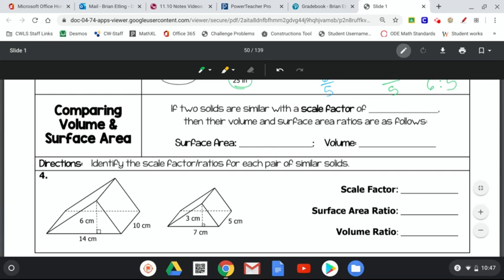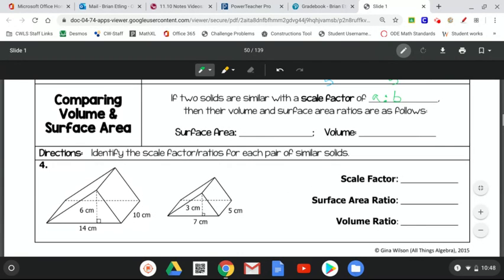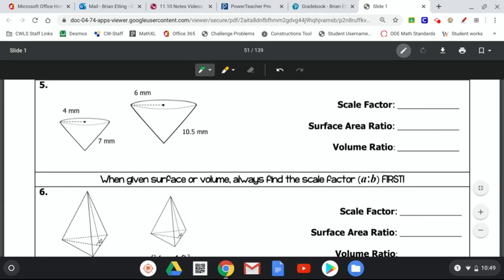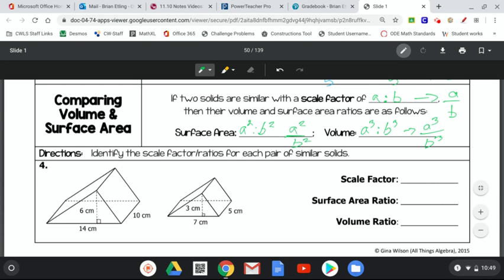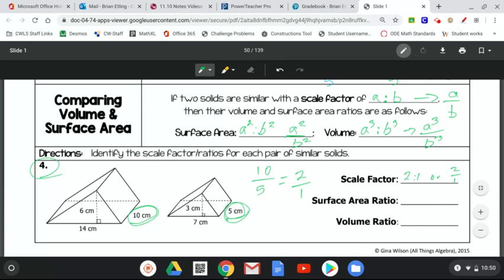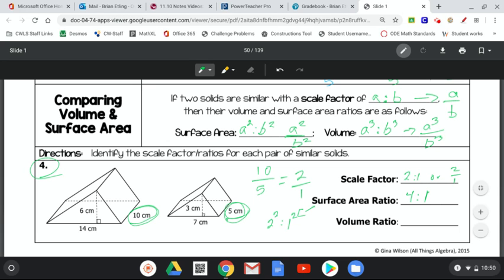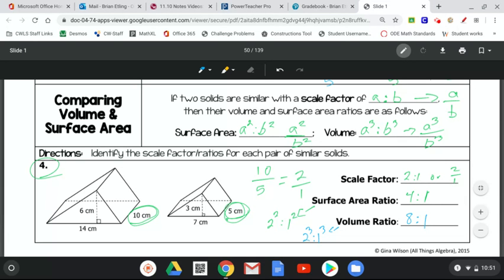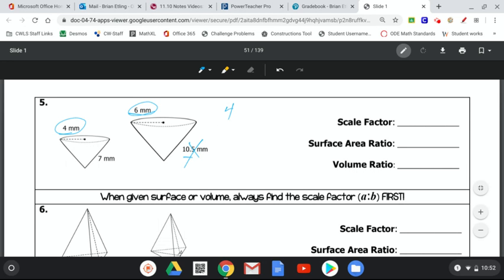11.10 Notes #3-5